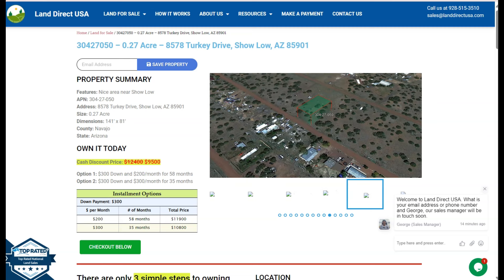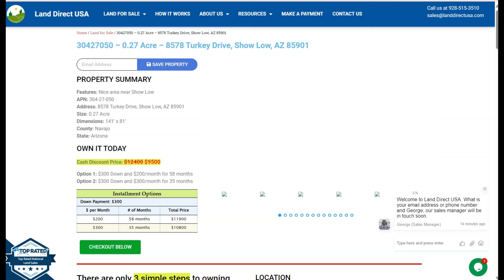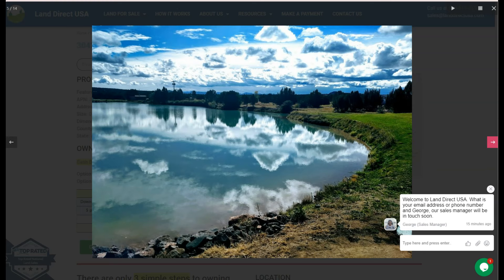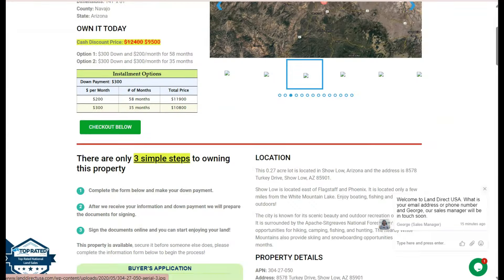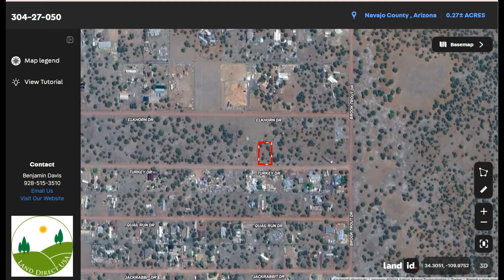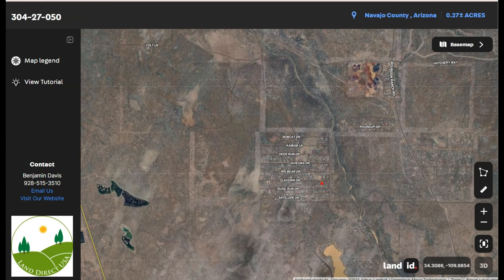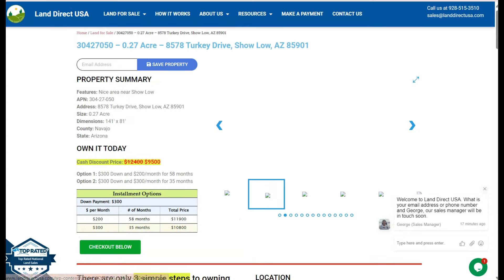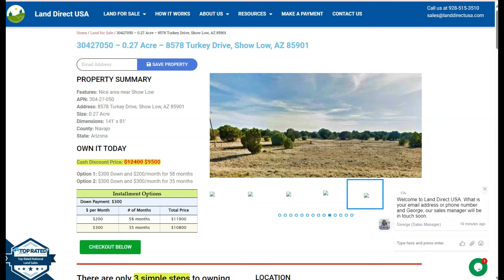Land for sale in Show Low, Arizona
This 0.27 acre lot is located in Show Low, Arizona and the address is 8578 Turkey Drive, Show Low, AZ 85901.

State: Arizona
County: Navajo
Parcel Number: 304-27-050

Features: Nice area near Show Low